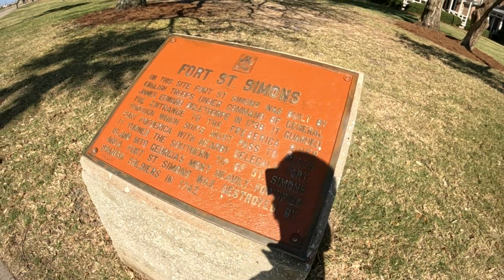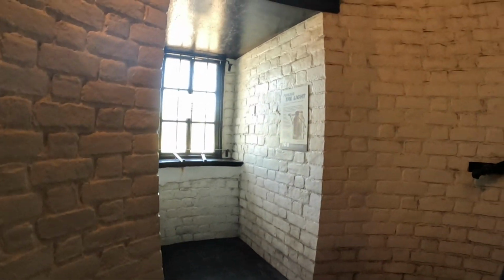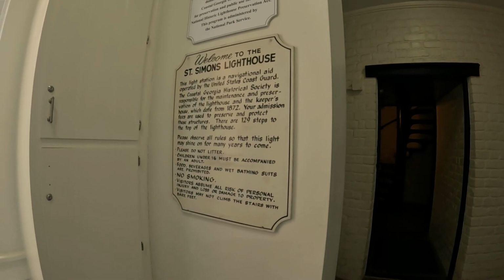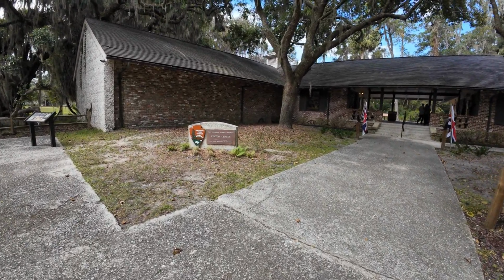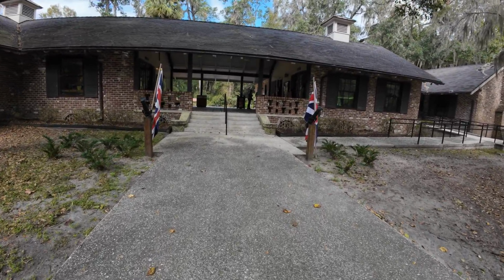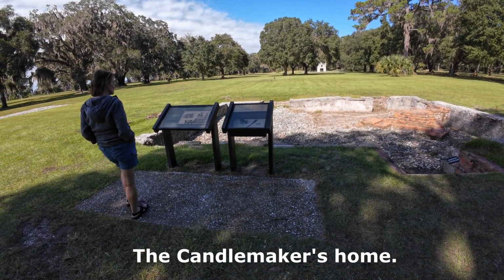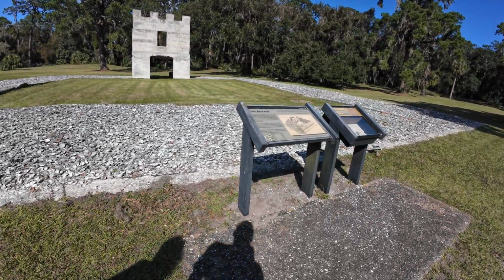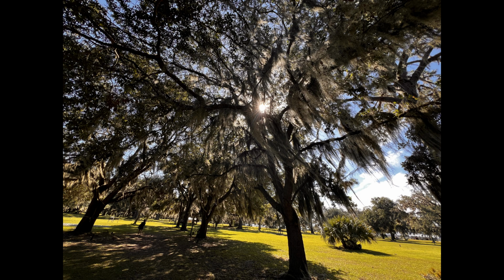St Simons Island Light House and Fort Frederica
After visiting Fort Clinch at Amelia Island, Crystal and I headed to St. Simons to visit the lighthouse and Fort Frederica. It had been over 15 years since we visited the lighthouse and we have never been to Fort Frederica. It was definitely worth the visit.